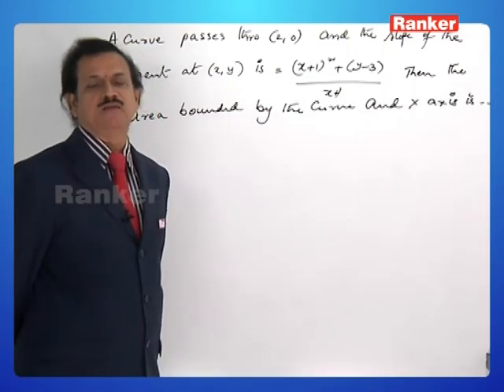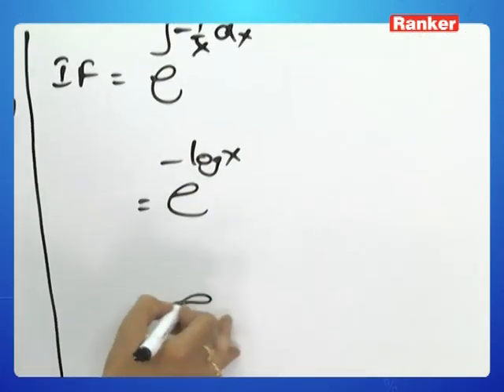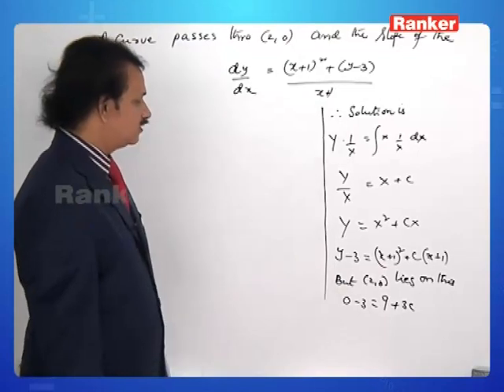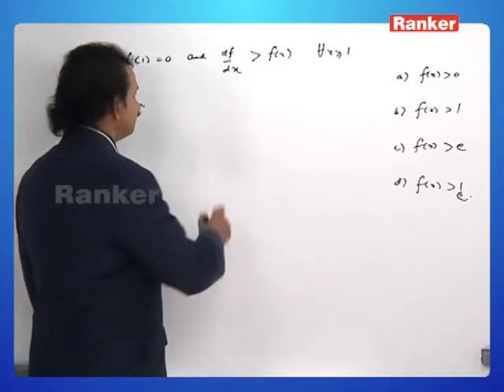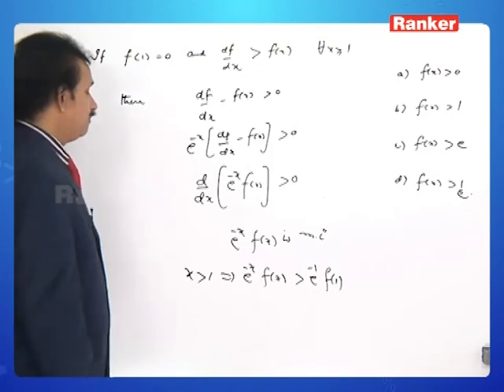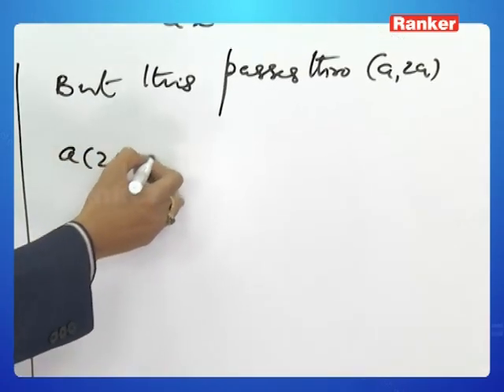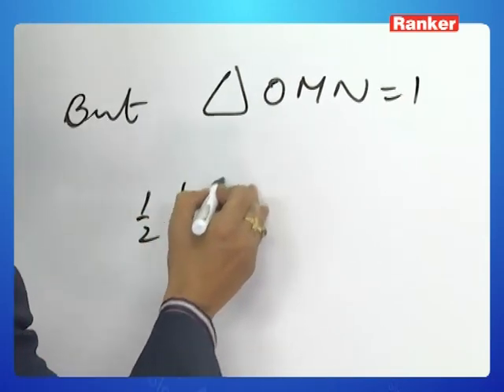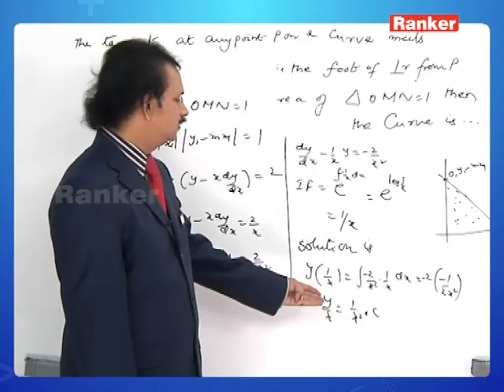Calculus | Differential Equations | Bernoulli’s Equations Part 2 | Mathematics | K.V. Mallikarjuna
The topic "Bernoulli’s Equations" falls under the subject of Mathematics and is expertly instructed by Professor K.V. Mallikarjuna Rao. This knowledge is crucial for exams like JEE(Main) and EAMCET. Ensure a comprehensive understanding of Bernoulli's equations for success in these competitive examinations.